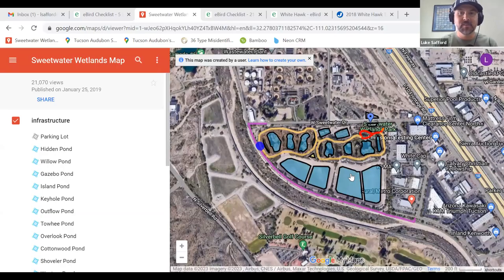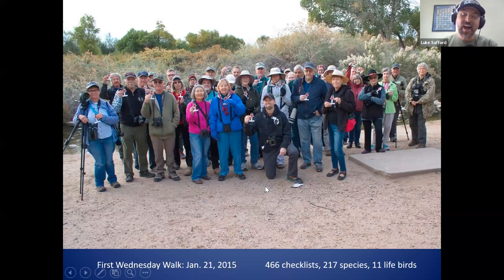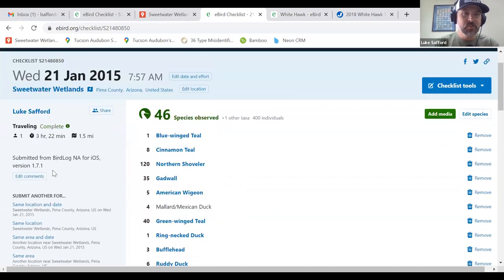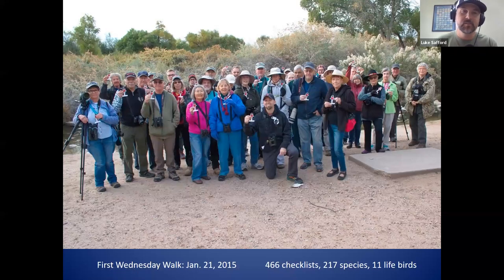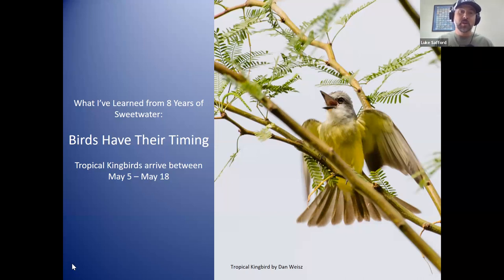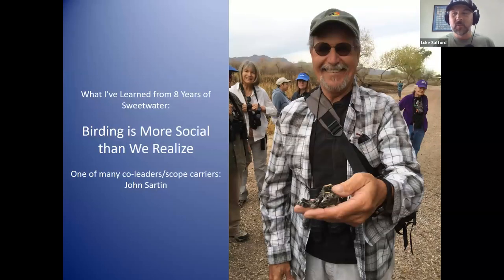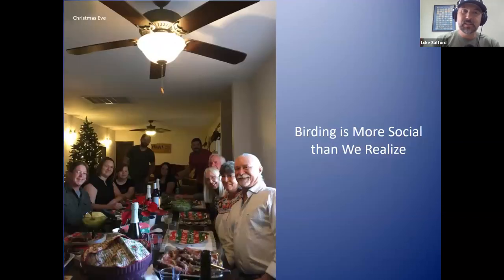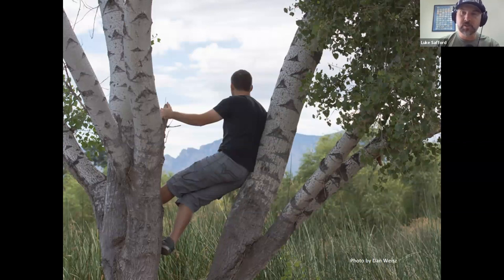What I've Learned from 8 Years of Sweetwater with Luke Safford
Do you have a birding hotspot that you absolutely love? Sweetwater Wetlands quickly turned into such a place for Luke; it's where he saw his first Common Gallinule and also his first Tom Brown! After 8 years (and 460 eBird checklists) of leading weekly bird walks at Sweetwater he has learned quite a few things about birding and the birders of Southeast Arizona. Whether you've joined him on a bird walk there or not, you'll enjoy this talk--and he might ask you to share a "Sweetie Moment" of your own if you're interested!